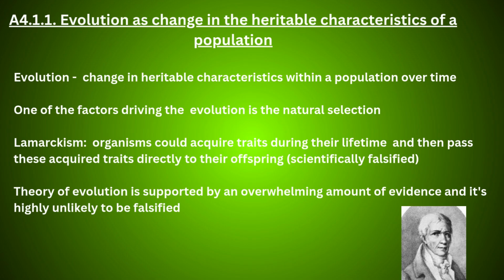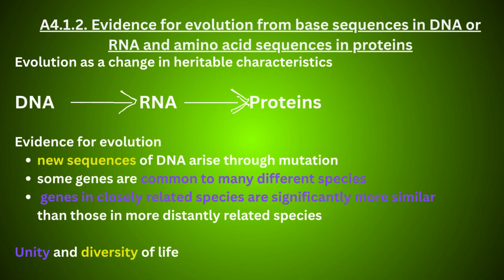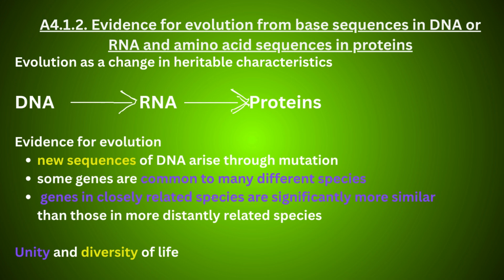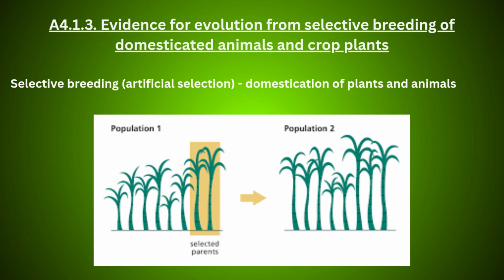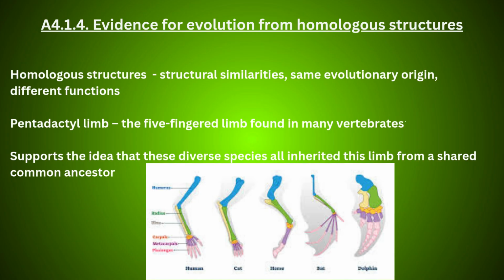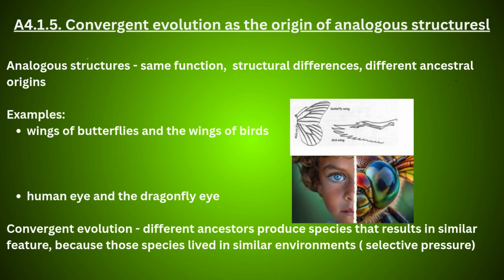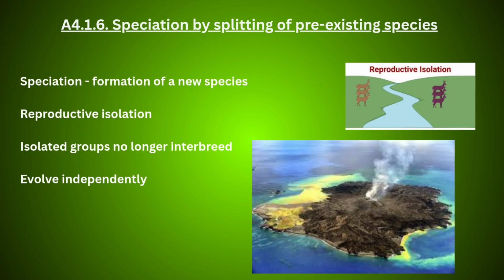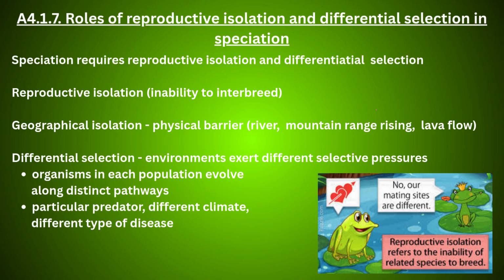12. A4.1 Evolution and speciation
This video course provides a comprehensive exploration of Topic A: Unity and Diversity from the IB Diploma Programme (DP) Biology 2023 syllabus, tailored for both Standard Level (SL) and Higher Level (HL) students. Designed to support learners in understanding key biological principles that connect all living organisms, this topic emphasizes the shared features of life while also exploring the rich diversity that results from evolution, speciation, and classification.